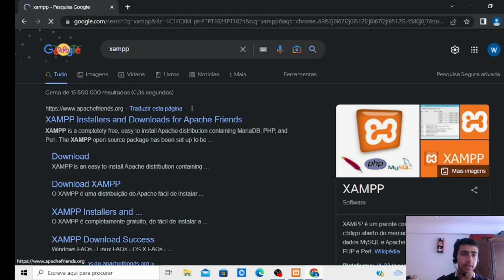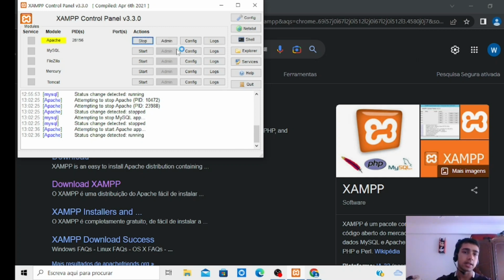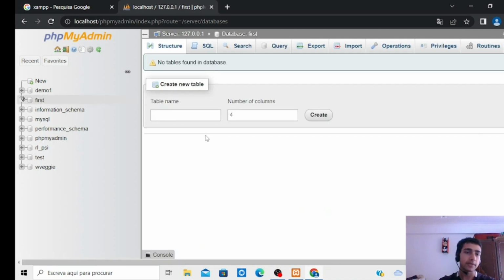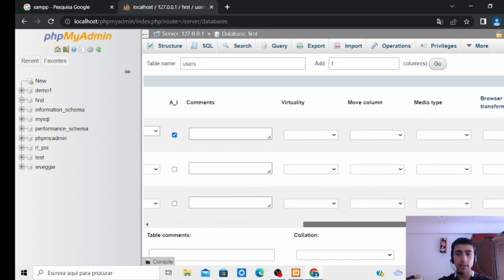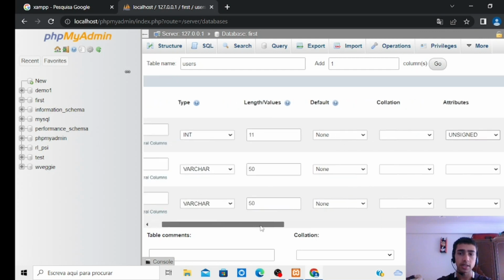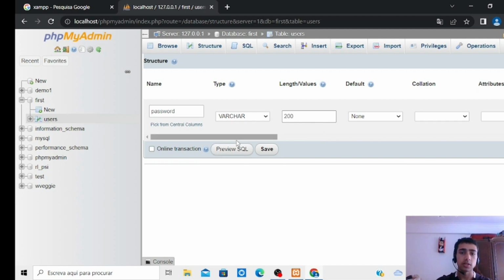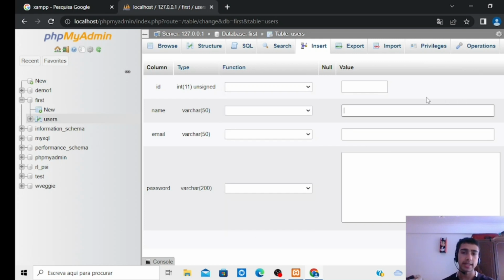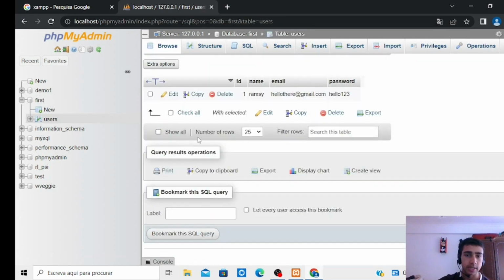The first thing you need to know about databse | basic phpmyadmin | database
phpmyadmin is a software where you can create a database really quickly and withn the basic knowladge of MySQL, in this video i will cover some very basic concept of phpmyadmin including create database, create table and insert data into table while this is my first video and english is not my first langauge i may have some problems if you don't understand anything feel free to ask on comment i am always here to answer your questions. thank you so much guys hope you guys have a wonderfull day until see you next time .